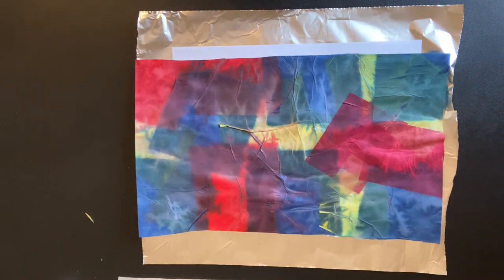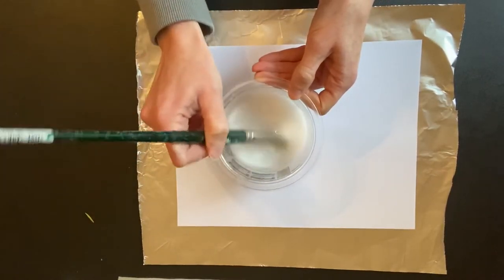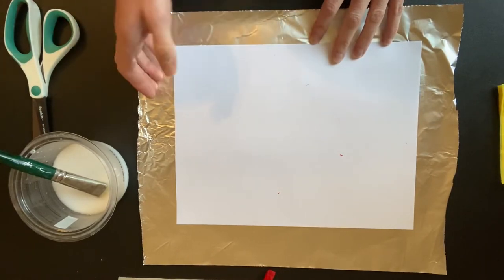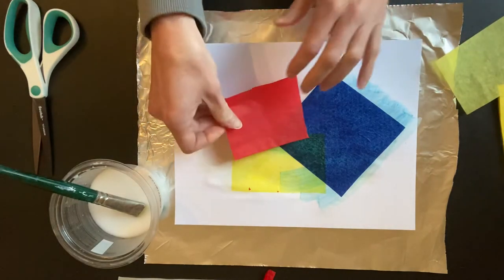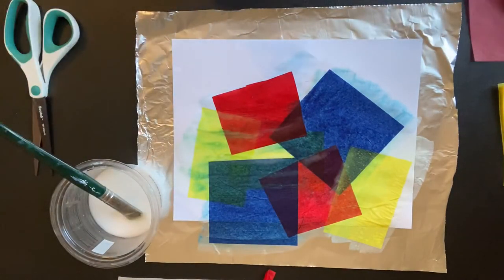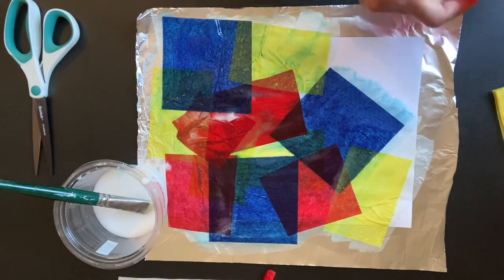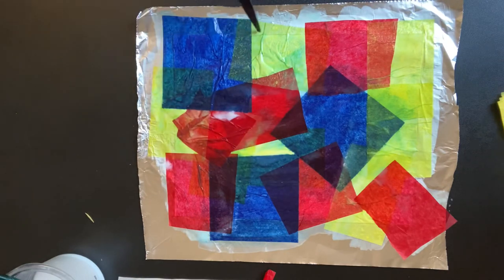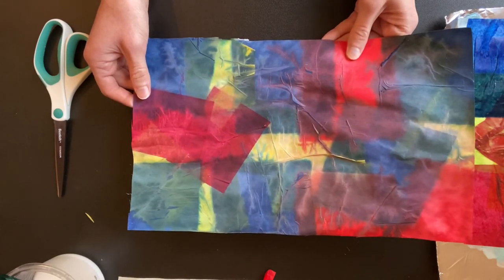Decoupage Art for Primary Grades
Hey students and parents! Ever wanted to make your own paper? It is easy! This project is great for Pre K - 2nd Grade. You just need tissue paper, white glue, and a brush. Kids can learn how colors mix to make new colors. The paper is a beautiful piece of art by itself, or kids can cut shapes out of their paper.